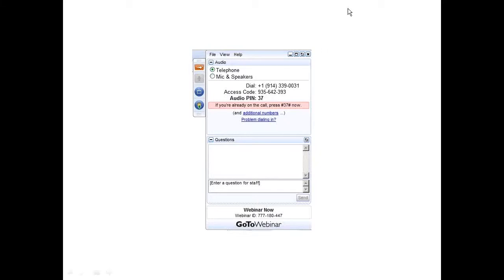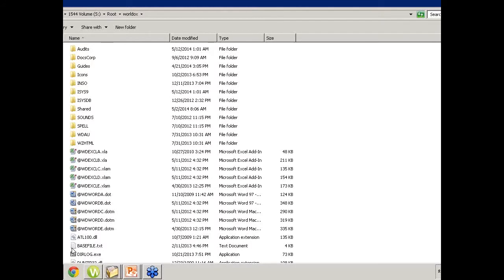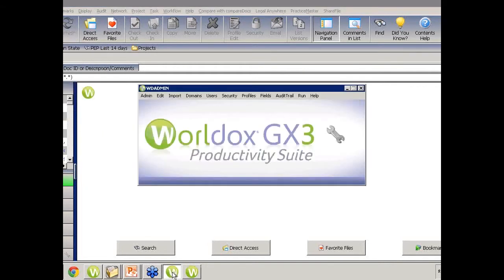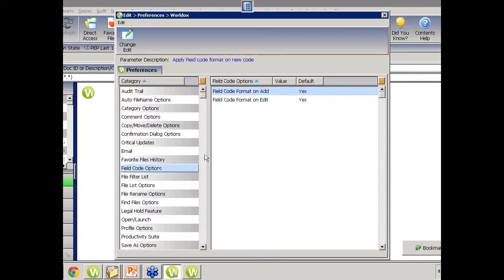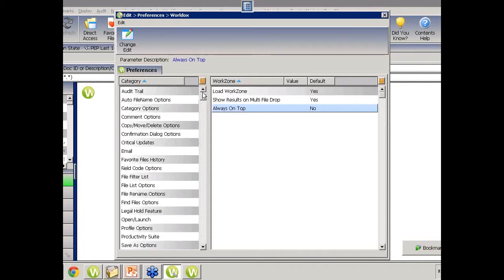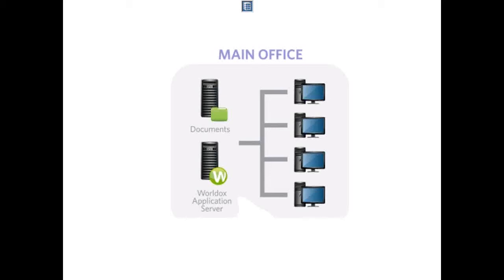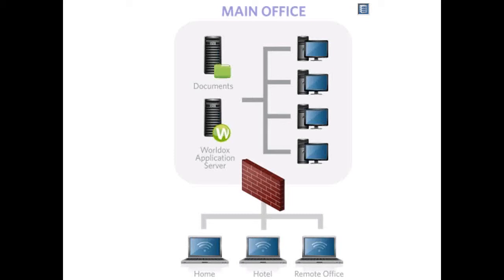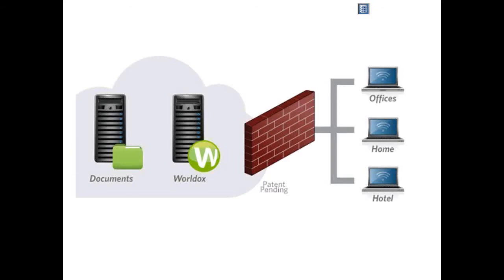How to Access Documents While You're Out of the Office and Get a Sneak Peek at the "Admin" Program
Join Paul and Mary Jo on Monday, May 12th at 1:00 pm EDT as they delve into putting your documents into the cloud and the Worldox Admin program.

Worldox is great at organizing your files, and because of the way it installs on your network, it "makes" you put everything away, which is GREAT, but what about those times when you aren't in the office? Paul will explain how the Enterprise Server and Worldox Cloud can allow you to store and access documents even when you aren't "there".

We talk a lot about certain features that get turned on or off in the "Admin" program called WDAdmin. Mary Jo will give an intro to this powerful program that defines all the intricacies of how Worldox looks and feels. This intro will serve as the basis for several other Virtual User Group sessions where we delve even deeper. This segment is appropriate even to those who do not use WDAdmin, as it offers insight into what Worldox is capable of.